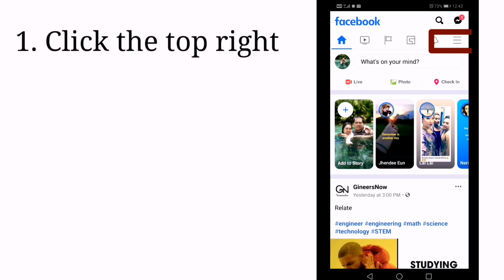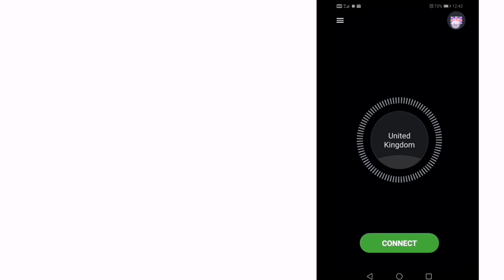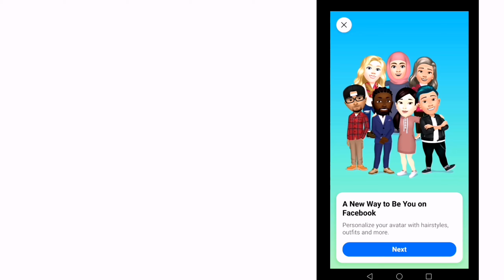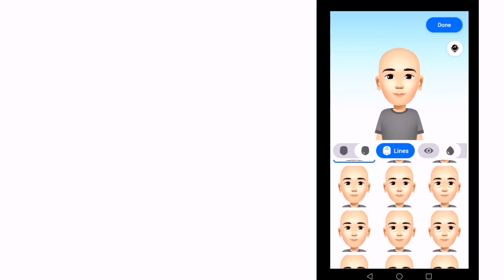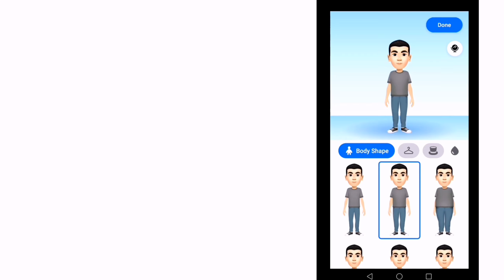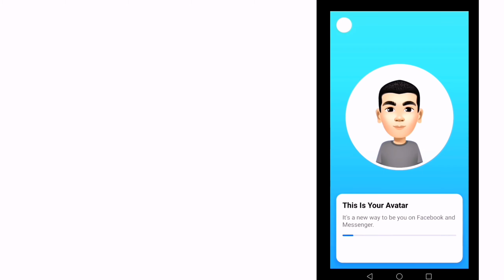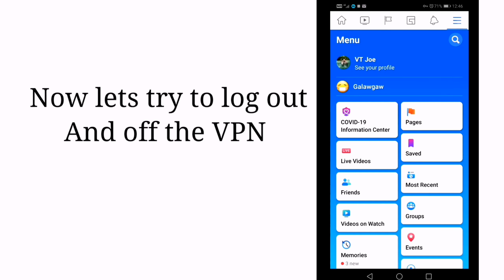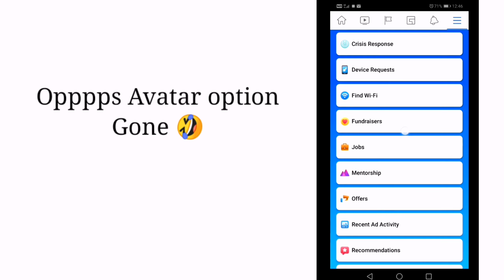How to Make a Facebook Avatar | No Avatar Option on Facebook Solve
Here's the link for an updated version

How to make a facebook avatar without an avatar option?

You Need: VPN (Virtual Private Network) that has United Kingdom server option only!

Where You Can Download?

You can download at app store mine Im using the free version secure vpn it has UK server option

STEPS ON HOW TO MAKE A FACEBOOK AVATAR :

Step 1: Open up the Facebook app on your iOS or Android phone. Then tap on the three horizontal lines in the bottom-right of your screen.

Step 2: Scroll down and tap "See More."

Step 3: Tap on "Avatars."

Step 4: Tap "Next" then "Get Started."

Step 5: Choose a skin tone that best fits yours and then tap "Next."

Step 6: Now go through each section of hairstyle, hair color, face shape, eye shape and color, makeup, eyebrows, nose shape, facial hair, body shape, outfit, etc. and customize your avatar to your liking. There's even a section for face lines and complexion if you want to get down to the extreme details.

Step 7: When you're done customizing your avatar and are happy with how it looks, tap the check mark in the top right corner of your screen.

Step 8: Once the screen finishes loading, tap "Next."